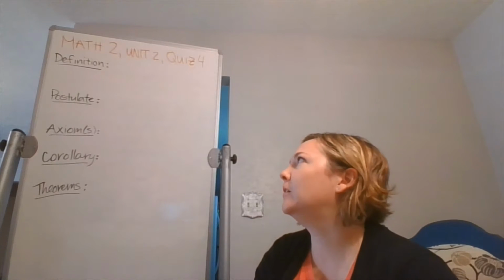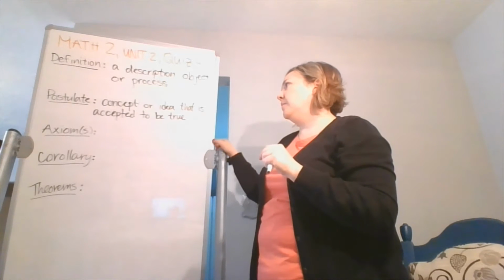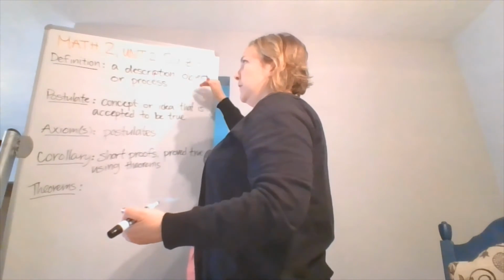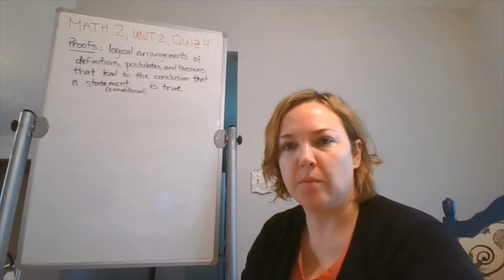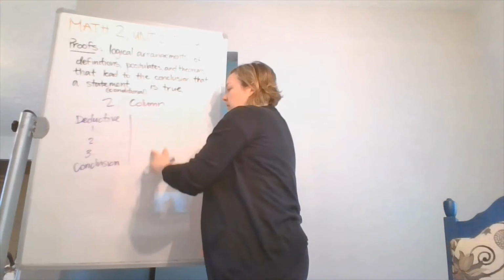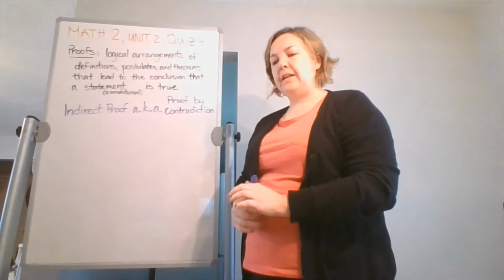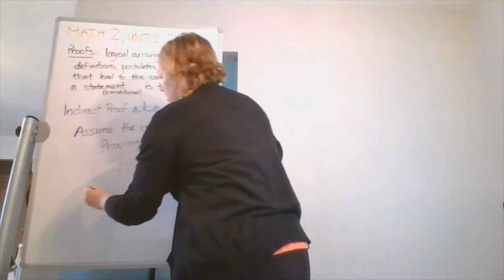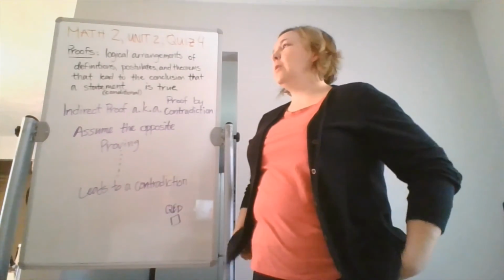Math 2 Quiz 1.4.2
Introduction to Proof